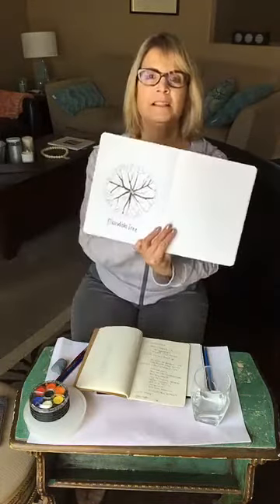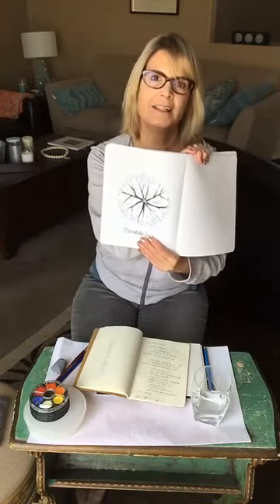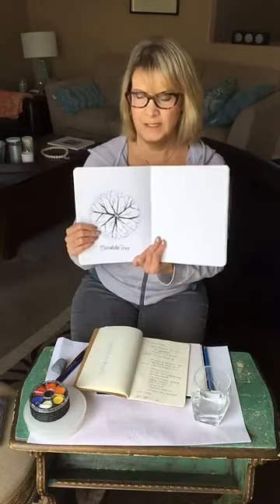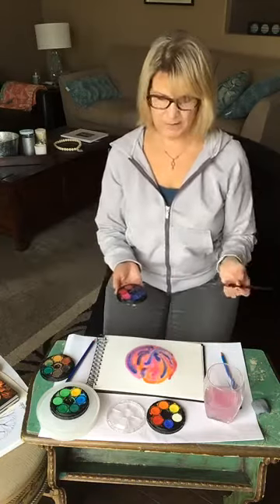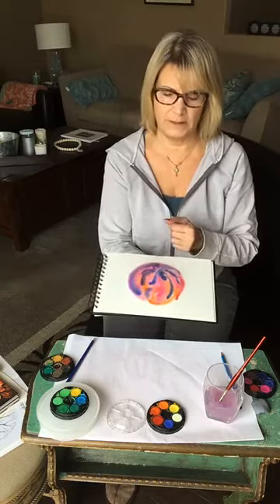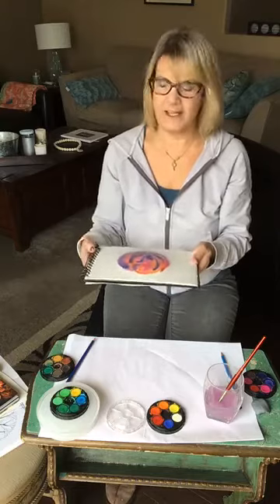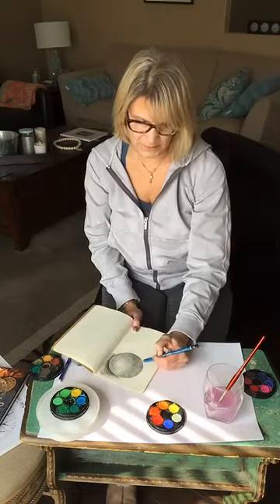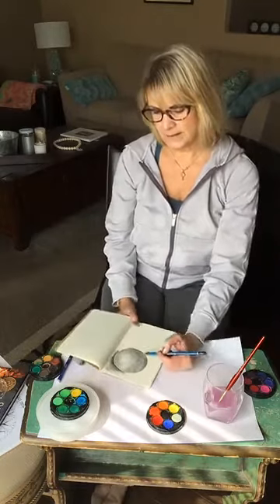Spirited Arts April 13